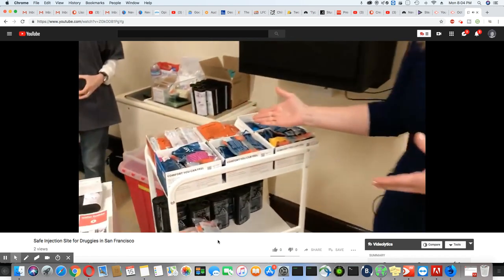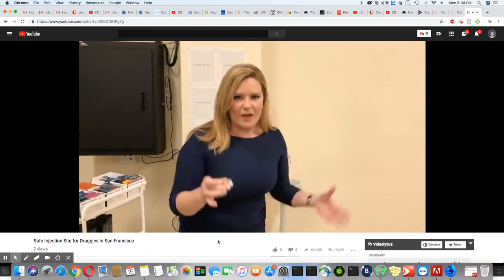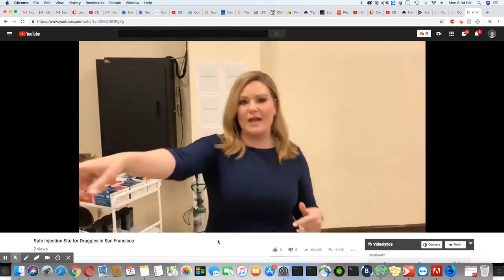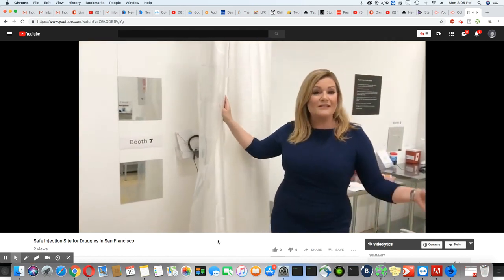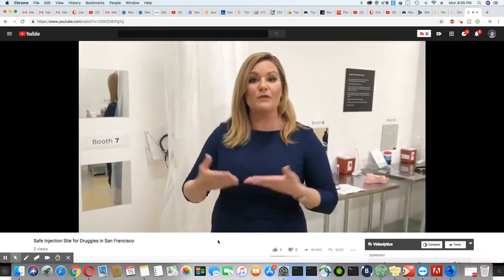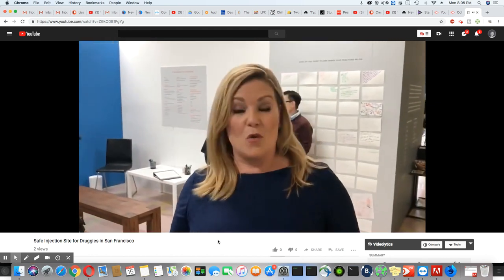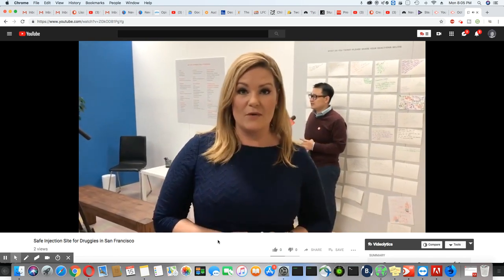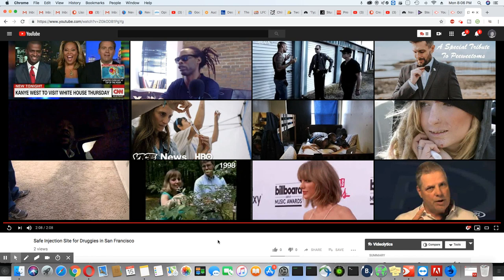Safe Injection Sites Coming Soon To Philadelphia and San Francisco